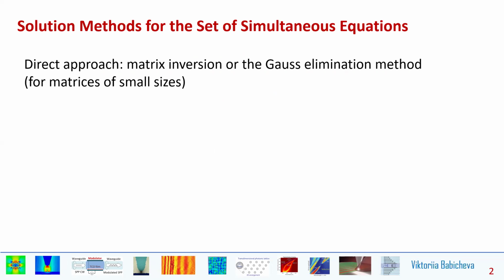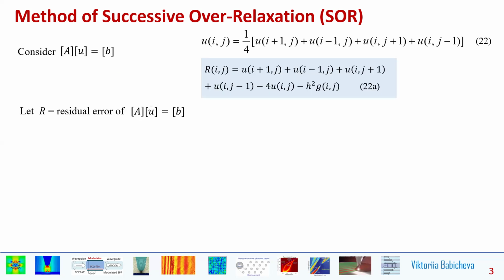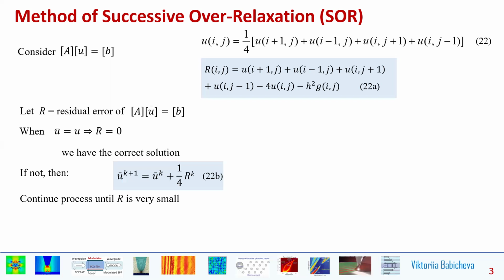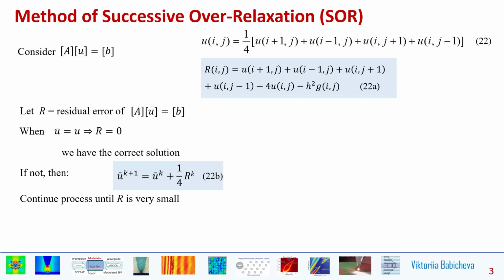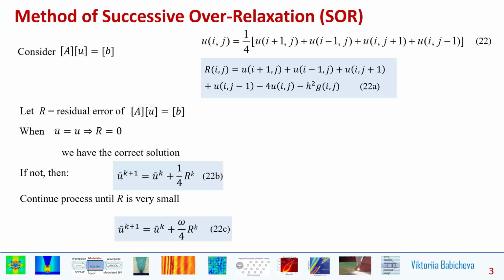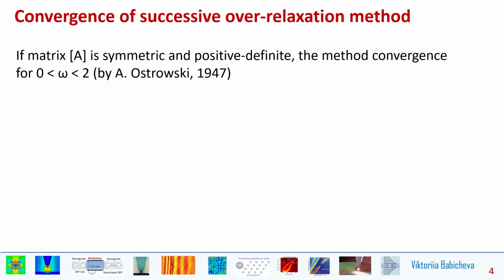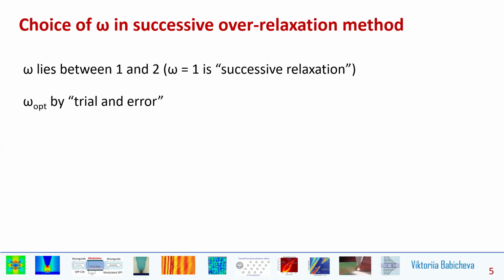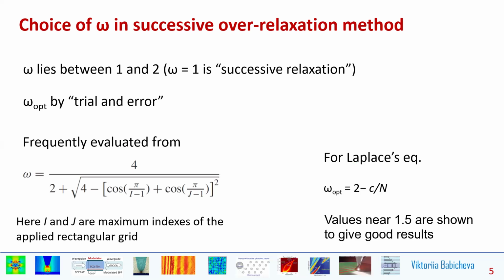UNM, Matrices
This section focuses on matrices and methods for solving systems of simultaneous equations. For smaller matrices, direct approaches such as matrix inversion or the Gauss elimination method are effective.

For larger systems, iterative techniques are often preferred, with the most common being the Jacobi method, Gauss-Seidel method, and successive over-relaxation (SOR). Particular emphasis will be placed on understanding and implementing the SOR method. To illustrate its key features, we will examine the algorithm as applied to solving the Laplace boundary value problem.

The SOR method enhances convergence by incorporating an extrapolation mechanism governed by the relaxation factor, known as the over-relaxation parameter. The rate of convergence in iterative processes is highly sensitive to the choice of the over-relaxation parameter, which is determined by the properties of the coefficient matrix. Selecting an optimal parameter value can be challenging and requires careful consideration of the problem's characteristics.